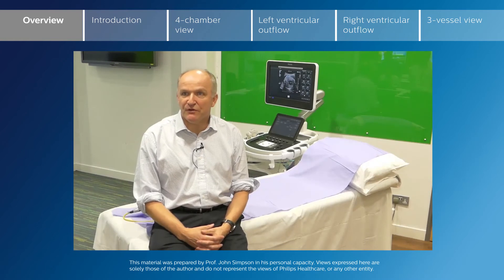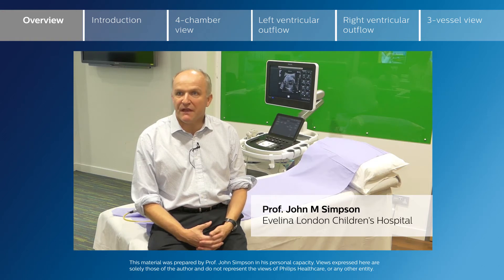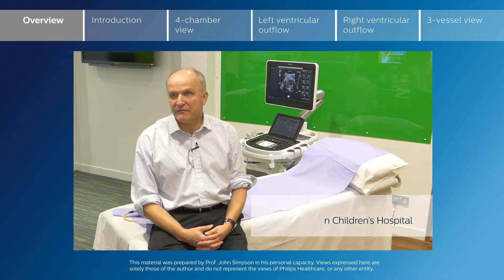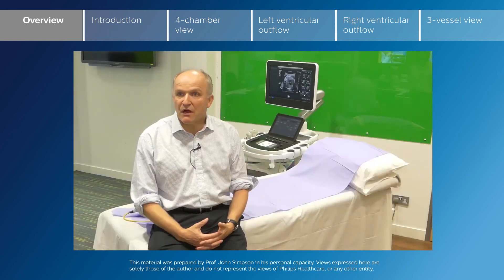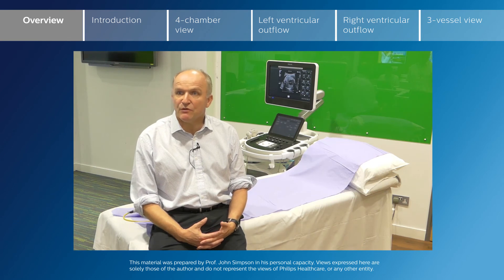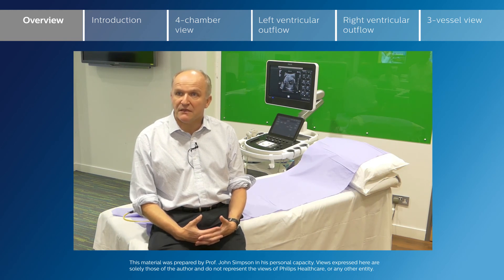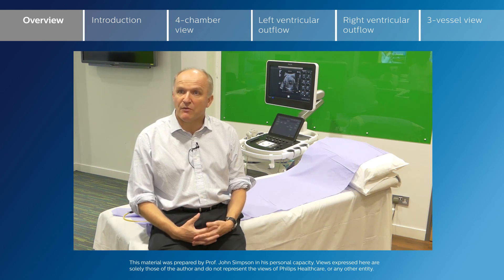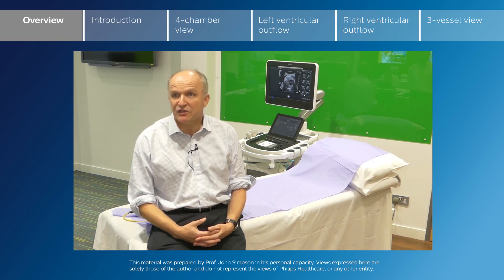Key screening views of the fetal heart - Part 1 - Overview - Siêu âm tim thai sàng lọc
Các mặt cắt cơ bản trong siêu âm tim thai sàng lọc
Key screening views of the fetal heart  - Part 1 -  Overview